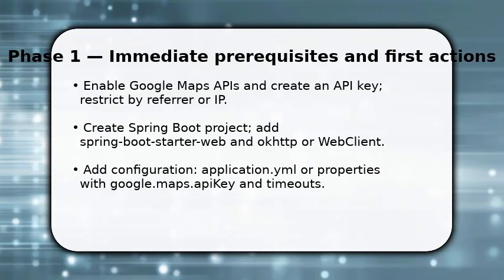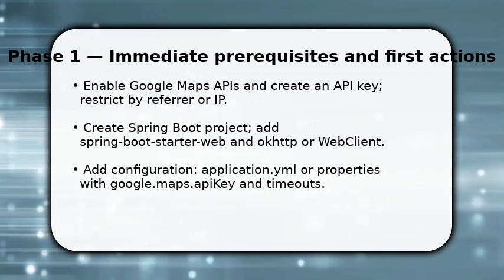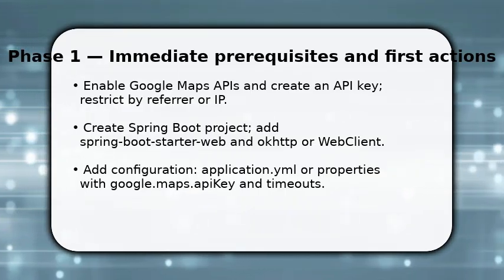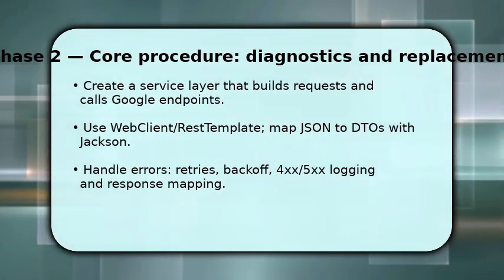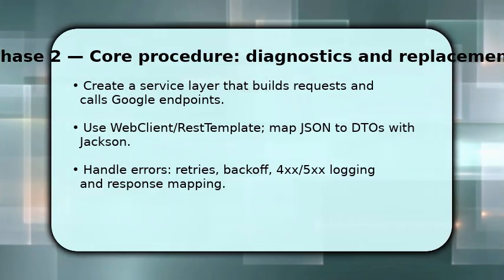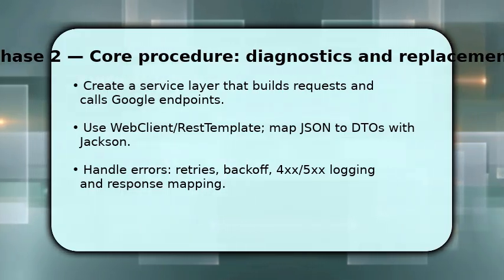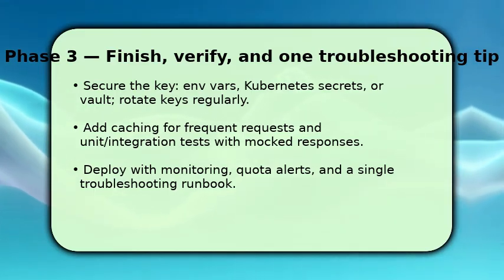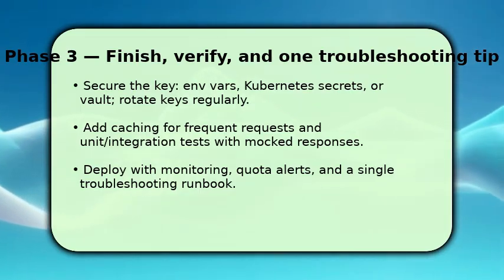How to Use Google Map Api in Spring Boot - Easy Guide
How to Use Google Map Api in Spring Boot - Easy Guide | 🔒 Surfshark VPN Deal — Stay private and secure. $1.99/mo + 3 Months Free ▸

Dive into the integration of Google Maps API within a Spring Boot application. This video serves as an easy guide for developers to navigate through setting up, configuring and utilizing maps in their Java-based projects.

Google Map API, Spring Boot, Java Integration, Maps Configuration, Geolocation Services,